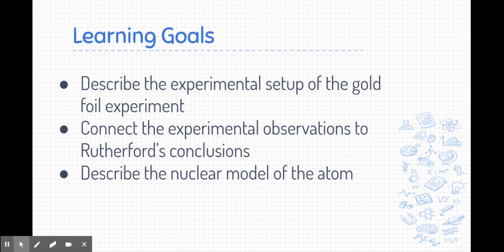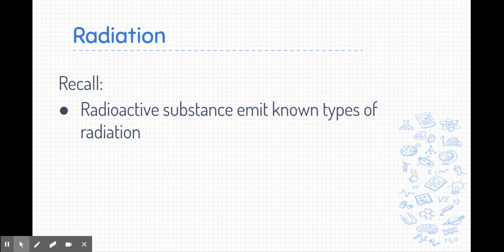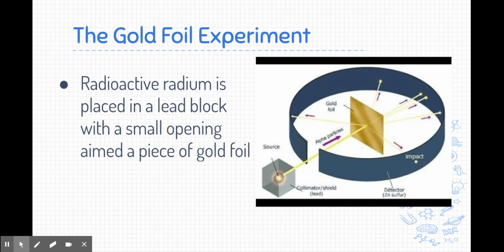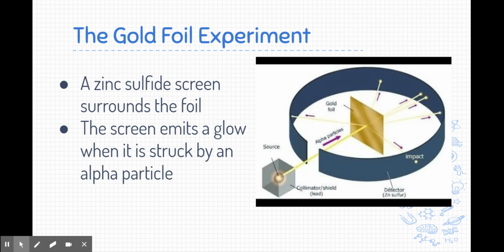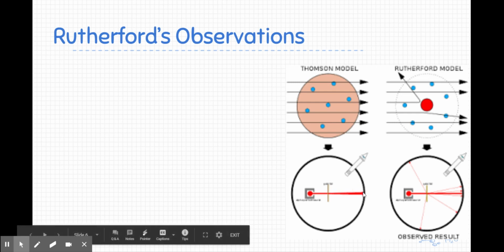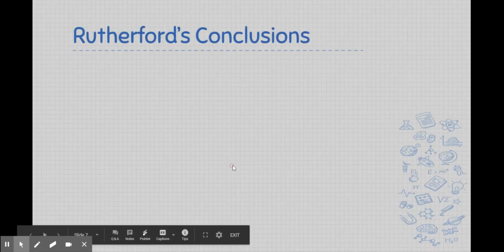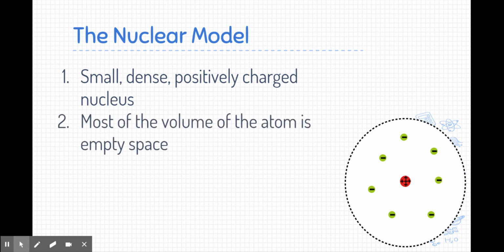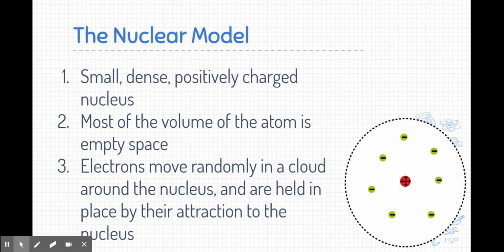The Nuclear Model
An overview of the gold foil experiment and Rutherford's nuclear model of the atom